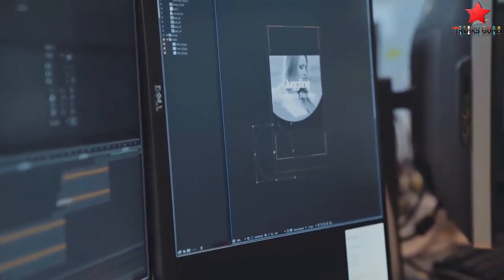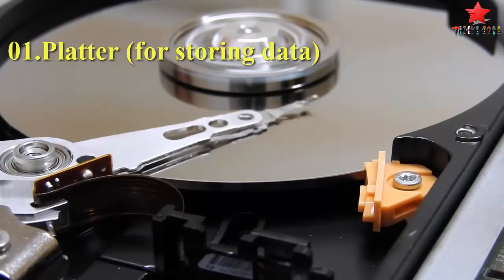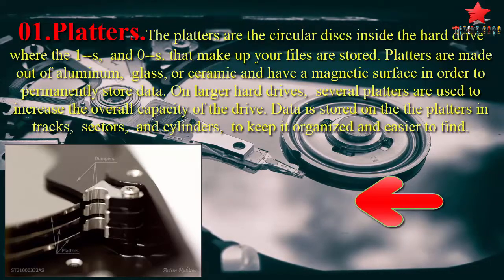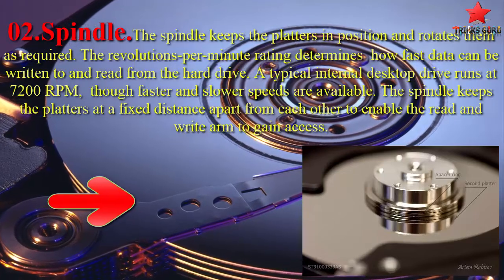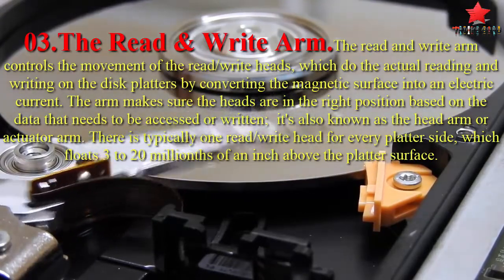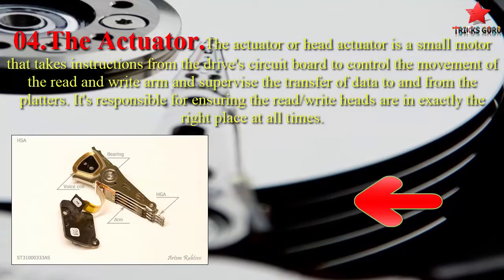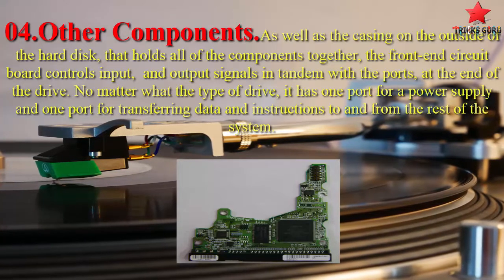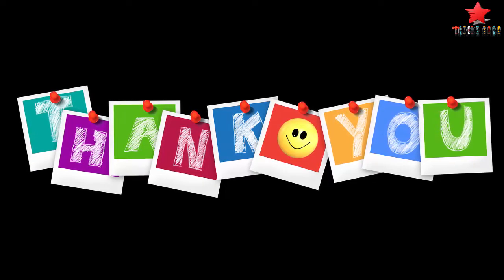The Four Major Components of Hard Disk Drive(HDD) - Tricks Guru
Hello friends welcome to Tricks Guru and now we are also make our videos world wild

In This Video we are going to show you The Four Major Components of a Hard Drive.